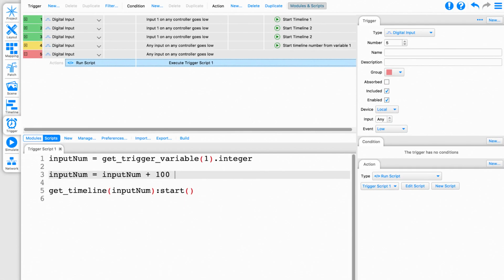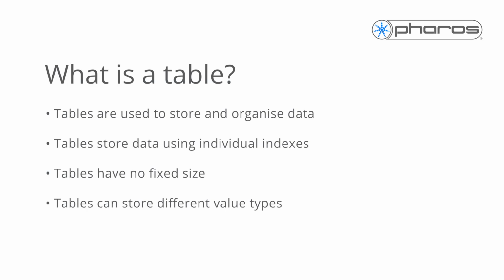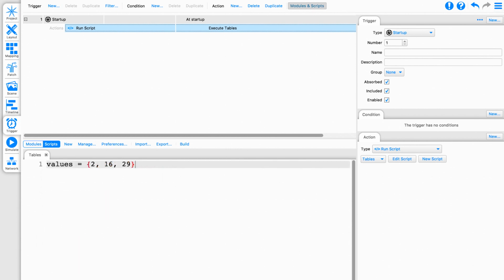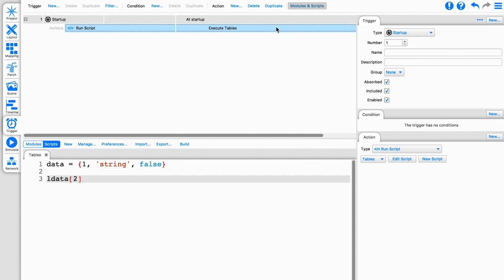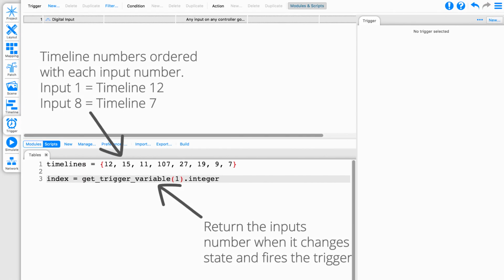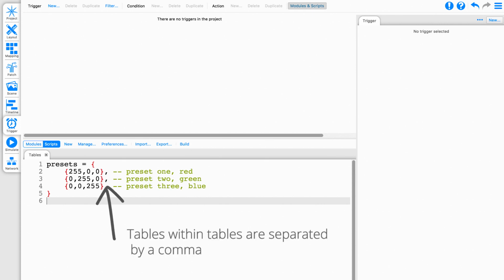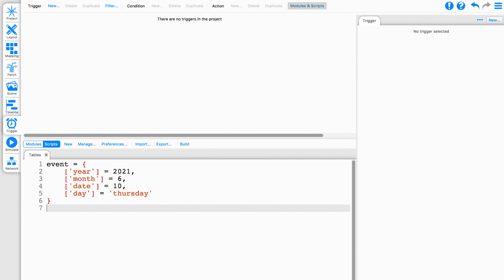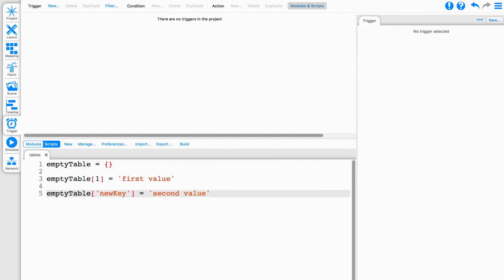3. Scripting in Pharos - Tables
In this video you will learn what tables are, how to create them, why we use them and how to use them in Pharos Designer.